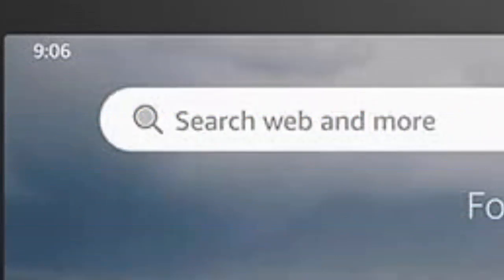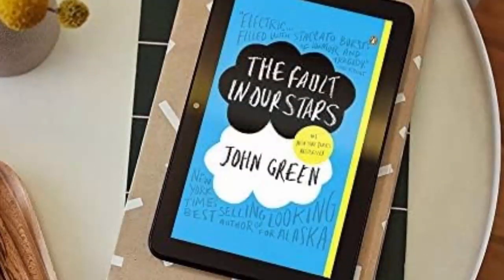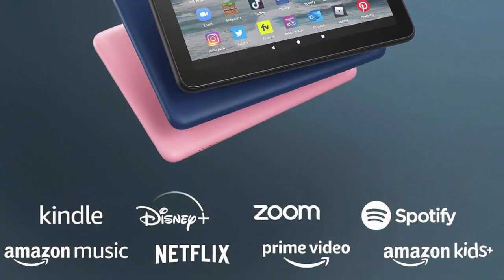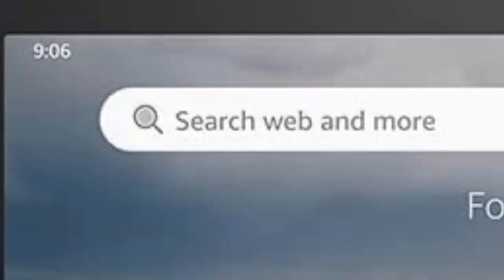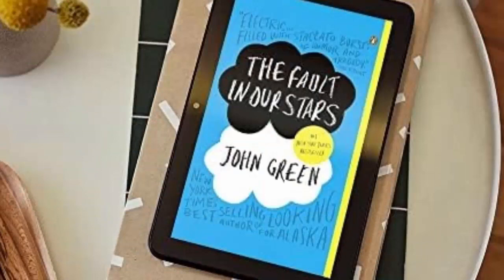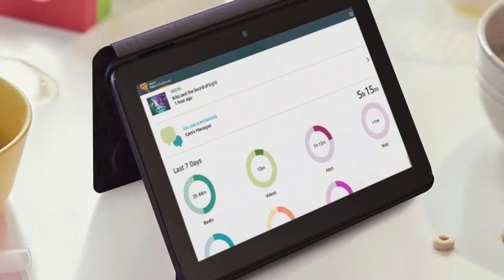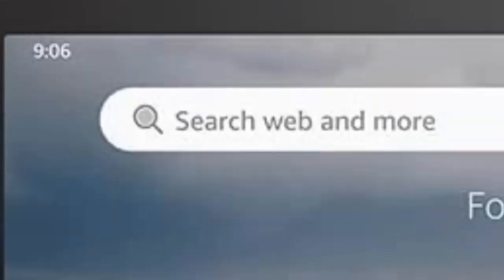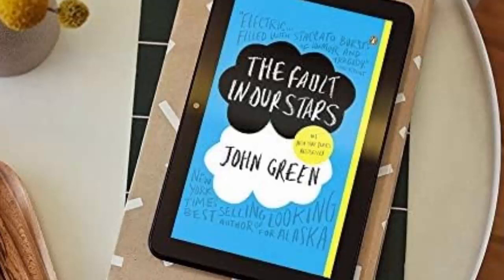Fire 7 Tablet Review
fire 7  tablet